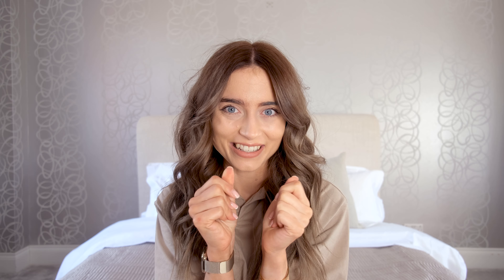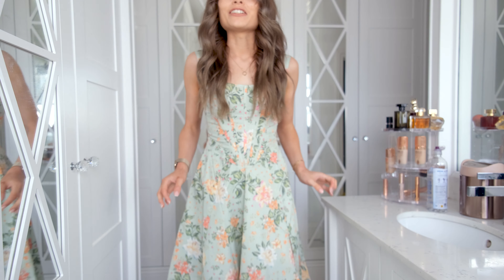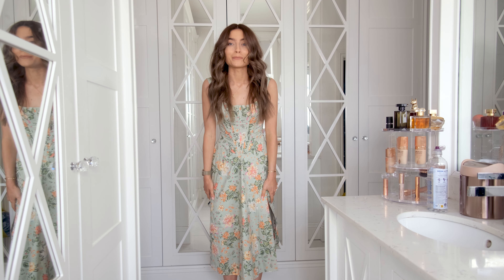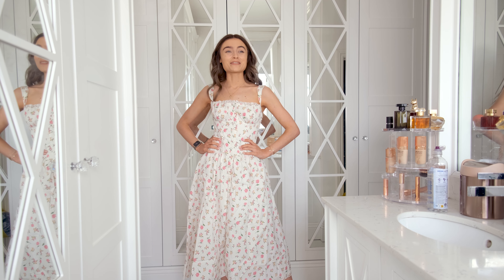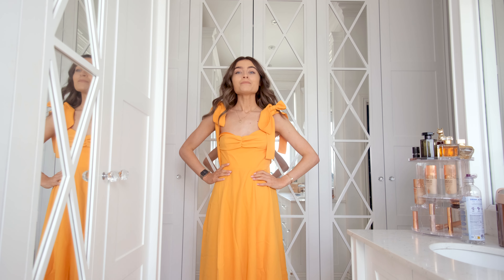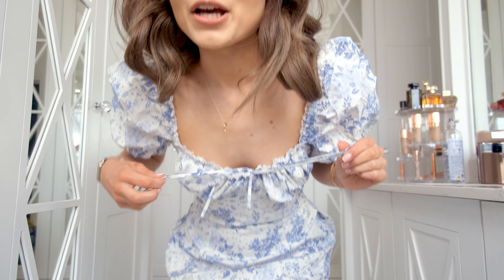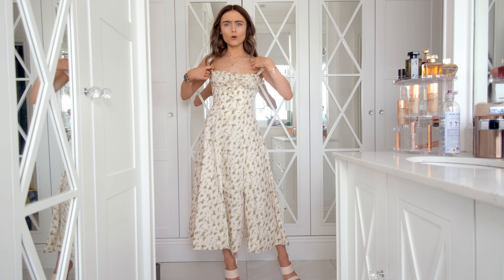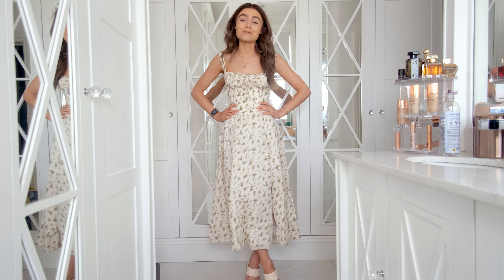House of CB is overrated? | House of CB Haul | Tasha Brownie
This did not go the way I thought it would. Should I give them another go?